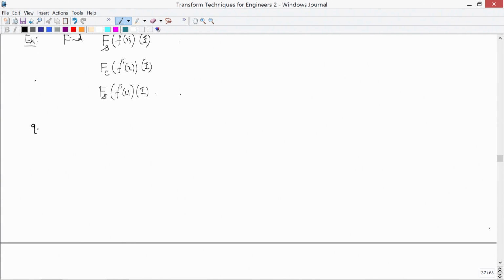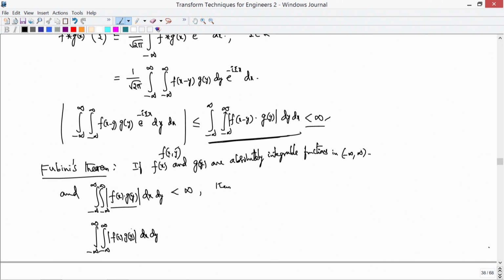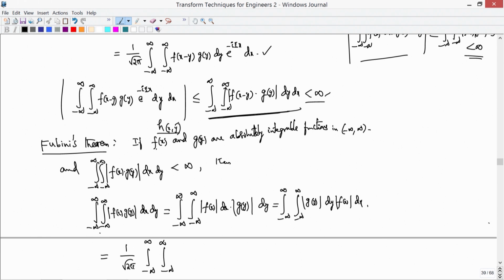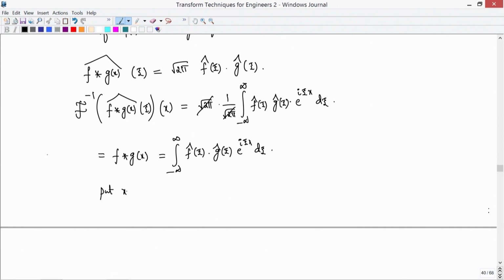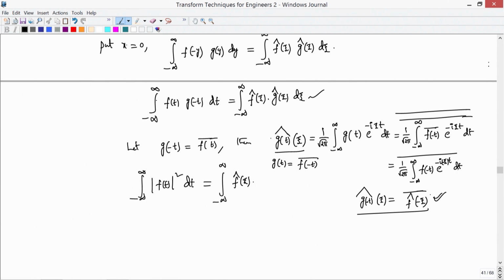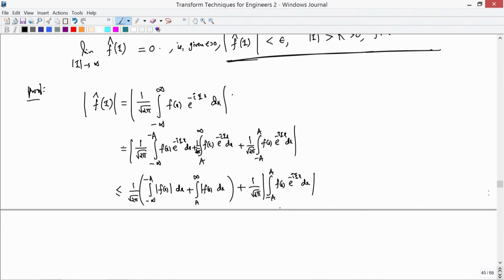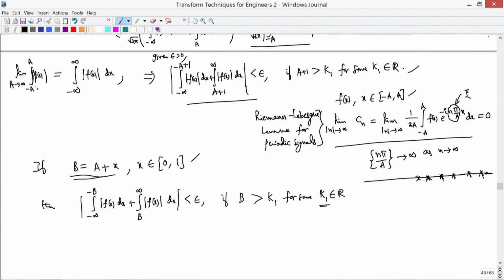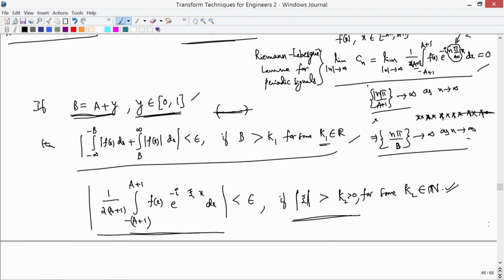#18 More Properties of Fourier Transforms | Transform Techniques for Engineers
This lecture explores additional properties of Fourier transforms for non-periodic functions. It introduces the convolution product of two absolutely integrable functions and establishes the key property that the Fourier transform of the convolution is equal to the product of the individual Fourier transforms. The lecture emphasizes the linearity of the Fourier transform and hints at the derivation of Parseval's identity and the Riemann-Lebesgue lemma in upcoming discussions.